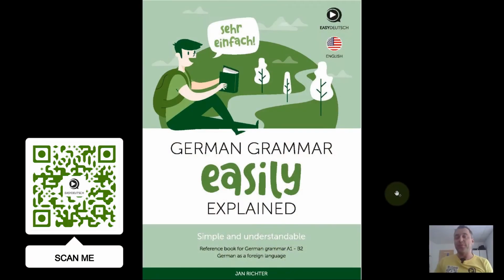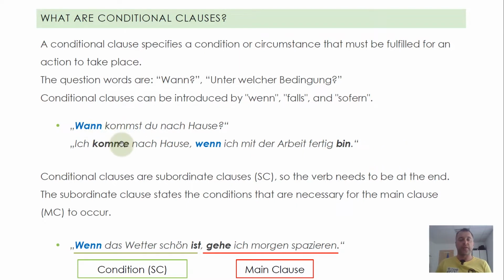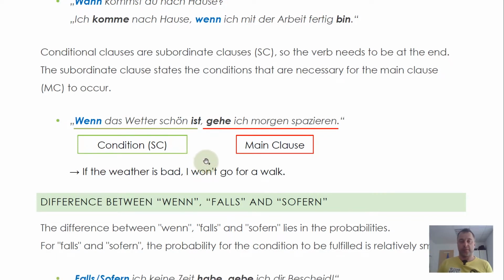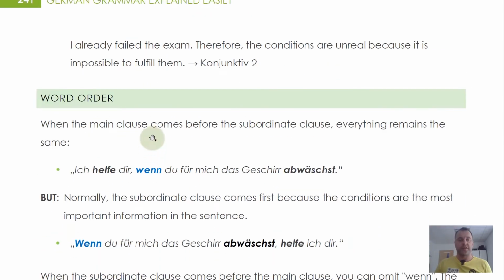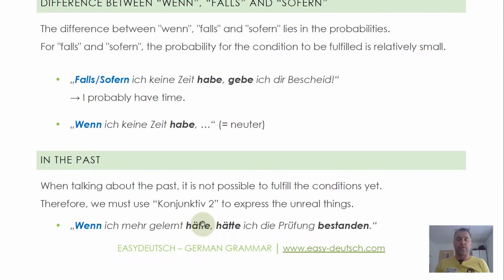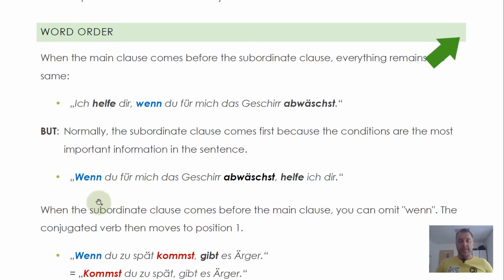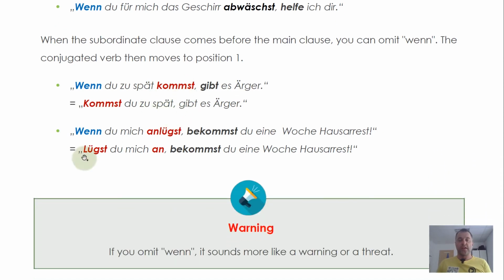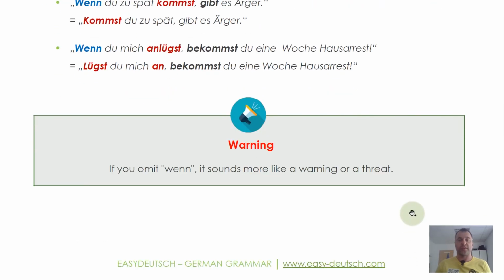German Sentence Structure L9.4 - Conditional Clauses "wenn" & "falls"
01:30 - What are Conditional clauses?
03:31 - Difference between "wenn", "falls", and "sofern".
04:50 - Using in the Past
05:54 - Word order

▬ Free Materials ▬▬▬▬▬▬▬▬▬▬

▬ My mission ▬▬▬▬▬▬▬▬▬▬